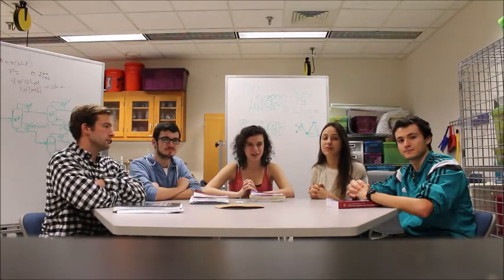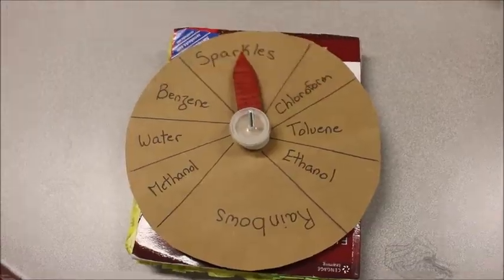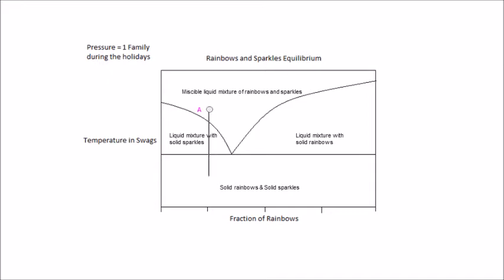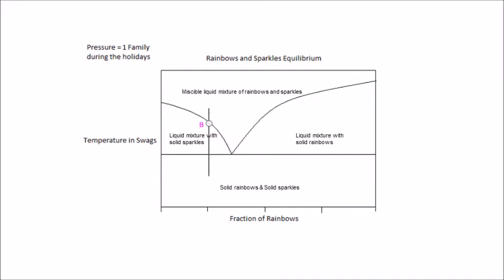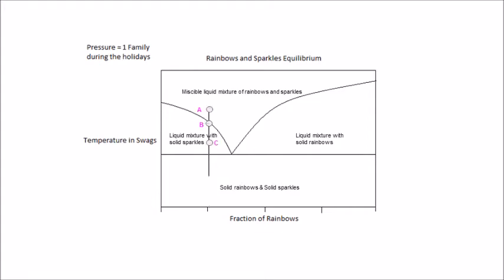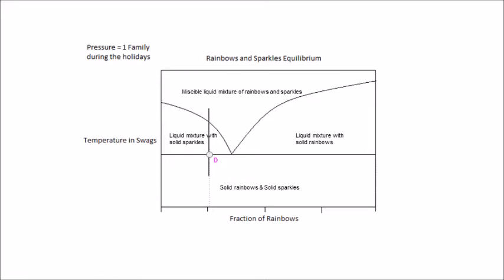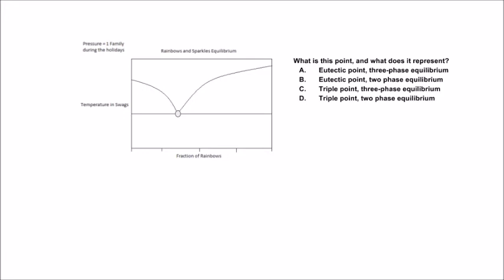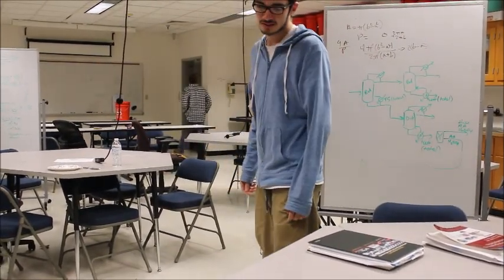Two Component Phase Diagrams (ENCH300 Project)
A bunch of ChemE students explain two components phase equilibrium. Complete with puns, nicknames, and a plot twist for your enjoyment.